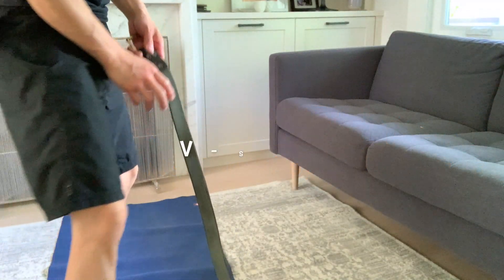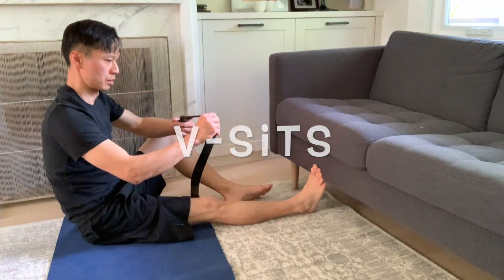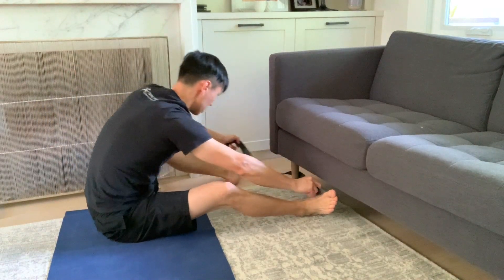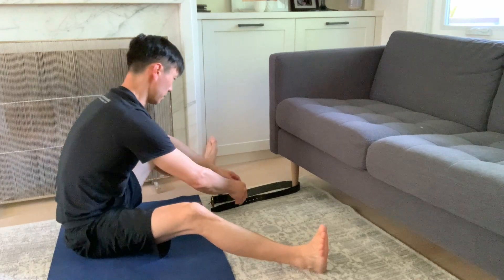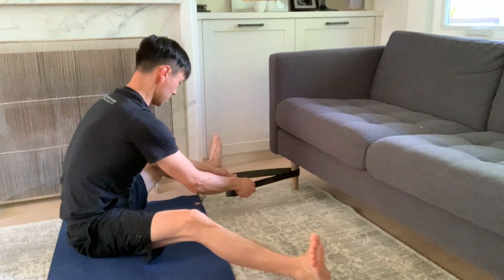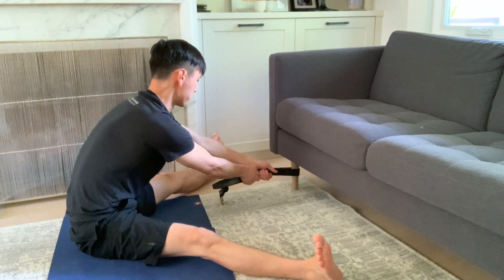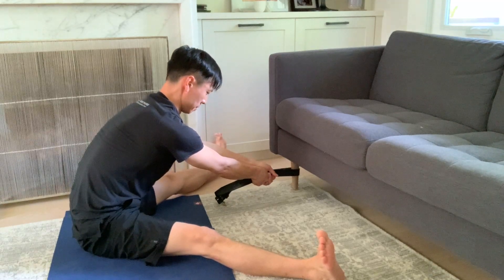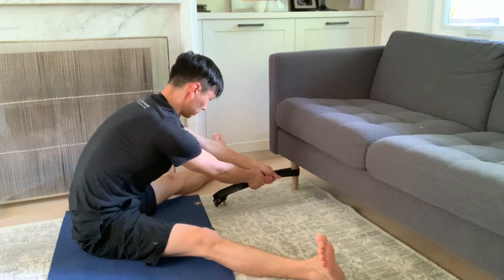Hip Injury Management - Adductor Longus Muscle Mobility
Insync Physiotherapy
4088 Cambie St. #102

This is a great mobility exercise for the hips to help improve what we call the motion of abduction so that you can move the lower extremities more into the outward direction. Start by securing a belt or a solid strap around something solid and unmovable like the leg of a couch. Check your position by starting with your knees open wide in a “V” and bent. Make sure your lower back is nice and straight. Next, hold on to the strap and gently pull yourself forward to take up the slack of the belt to reach the barrier of your hip flexion while you maintain a straight low back. Then begin to straighten the knees to the floor and gently pull yourself forward on the strap by flexing at the hips even more until you feel a more moderate but comfortable pulling on the inside muscles, or the Adductor Longus Muscles, of your thighs. Hold this for 30 seconds doing 3 sets 2x/day. If you have pain that doesn’t feel like a stretch, or are unsure about what you are doing consult a local physiotherapist before continuing.